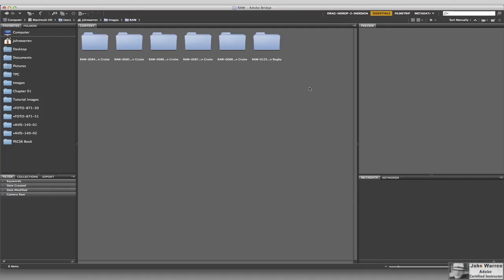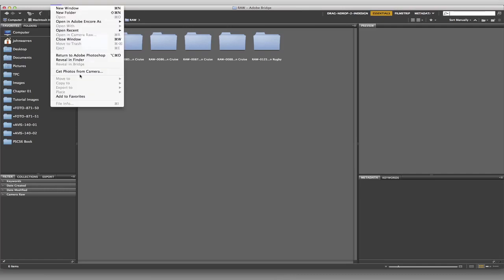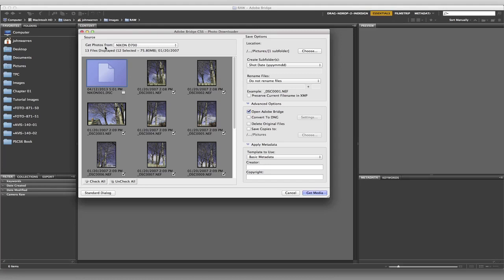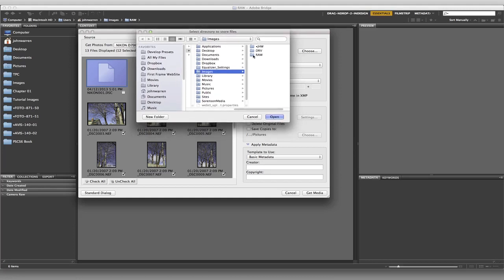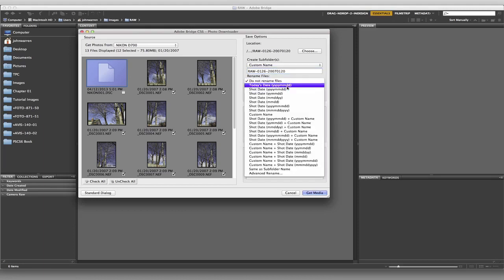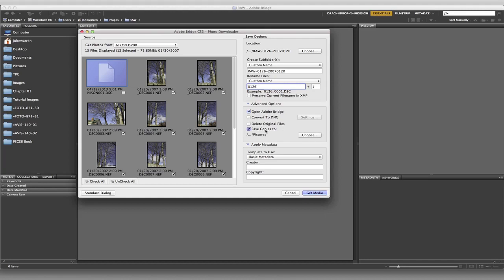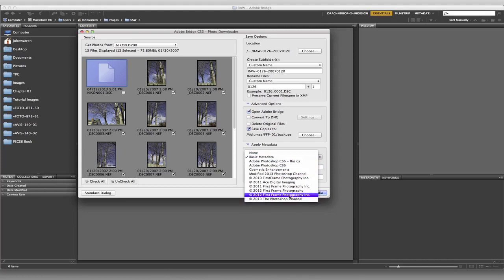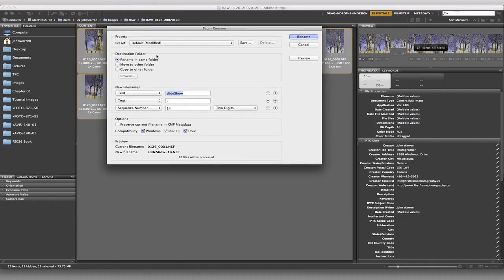Lecture 25: Adobe Bridge : Importing Images with MetaData templates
Importing your images via Adobe Bridge using Photo Downloader and applying a MetaDate template to all of your images on import.

01 - Photoshop Professor Notes - Learning Photoshop CS6 - Volume 1
8 Videos - Approximate Run Time: 1 Hour & 35 Minutes

02 - Photoshop Professor Notes - Learning Photoshop CS6 - Volume 2
8 Videos - Approximate Run Time: 1 Hour & 20 Minutes

03 - Photoshop Professor Notes - Learning Photoshop CS6 - Volume 3
9 Videos - Approximate Run Time: 1 Hour & 40 Minutes

04 - Photoshop Professor Notes - Learning Photoshop CS6 - Volume 4
5 Videos - Approximate Run Time: 1 Hour

05 - Photoshop Professor Notes - Learning Photoshop CS6 - Volume 5
7 Videos - Approximate Run Time: 1 Hour & 17 Minutes

17 Videos to date - Approximate Run Time: 1 Hour & 35 Minutes